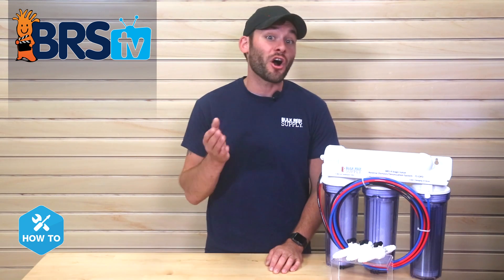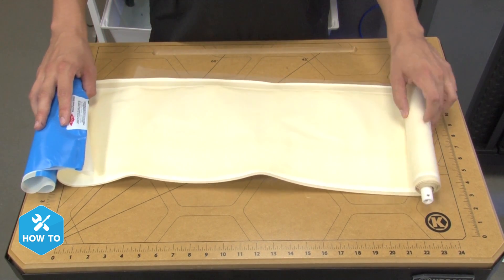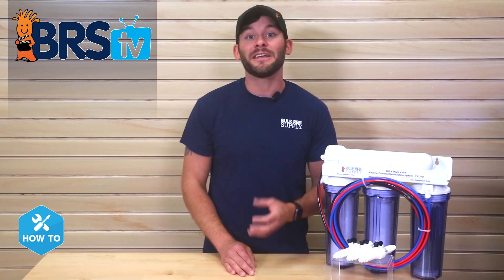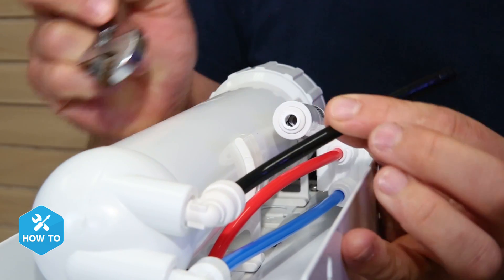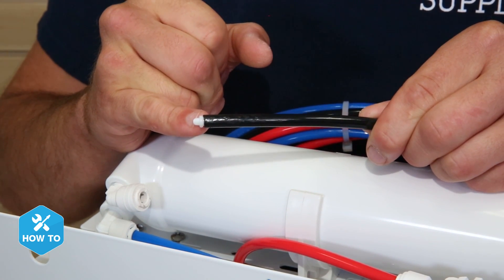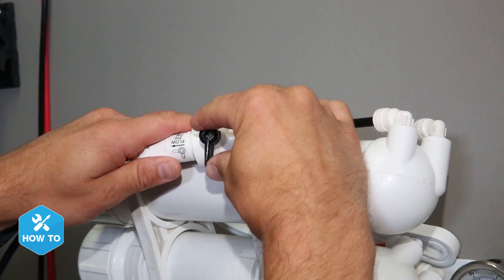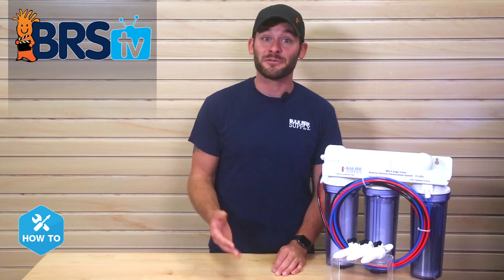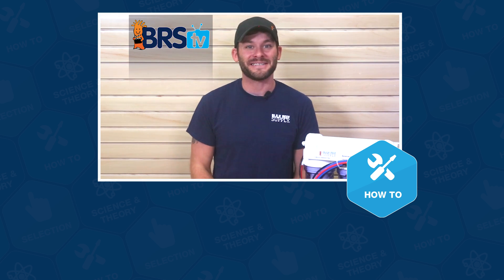How to install a Flush Valve | BRStv How-To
On today's BRStv How-To episode, Randy shows you how to install a flush valve on your RODI water filtration unit to help lengthen the usable life of your RO Membrane!

Today on BRStv How-To, Randy explains how adding a flush valve to your RODI unit can save the usable life of your RO membrane and shows you how easy it can be to install one!

So follow along with today's How-To as we continue to try and help make reefing a bit more fun and easy for you and your tank!